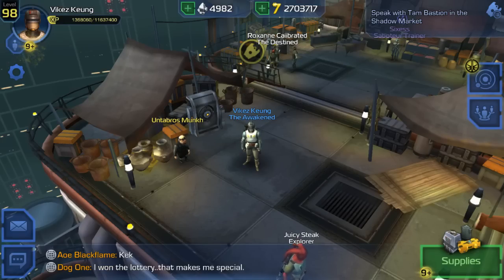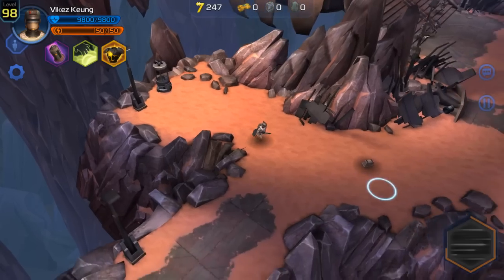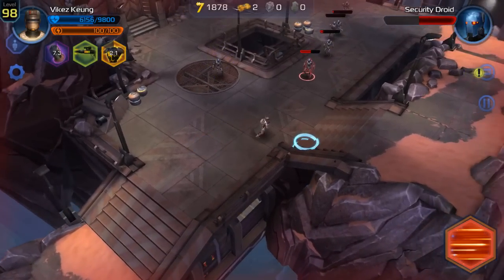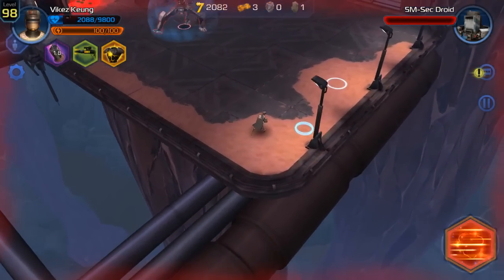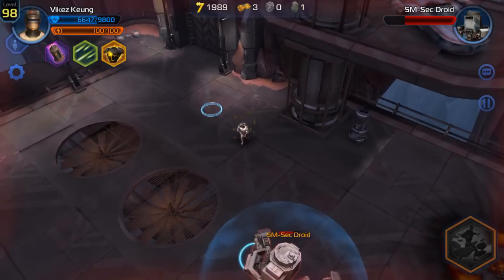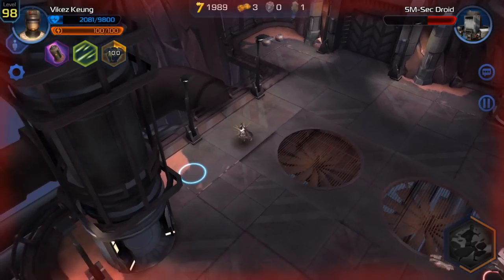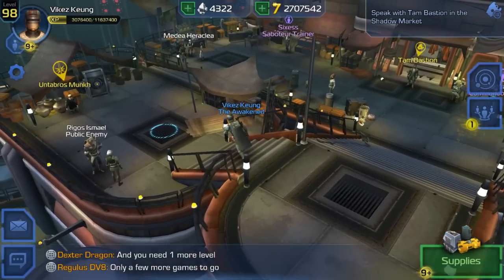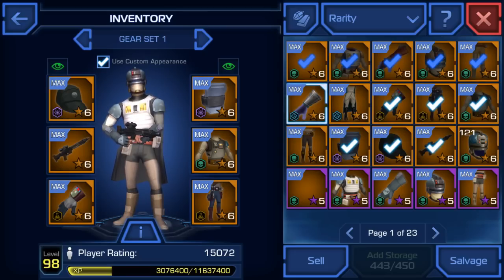How To Get A Lightsaber - Lightsaber Mission [4] - Respond In Kind - Star Wars Uprising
WARNING: To even attempt to damage the boss on this level you HAVE to HAVE DISRUPTION GRENADE to bring DOWN his SHIELD or it will be IMPOSSIBLE to FINISH the LEVEL!!!

Hey Guys! We're finally getting LIGHTSABERS!! This is my playthrough of the lightsaber missions! If you guys have any question or comments! :D

Intro/Outro Music by TobyFox - Undertale OST - Another Medium